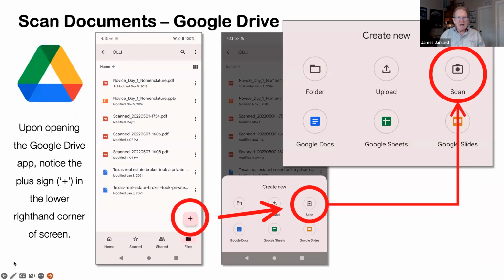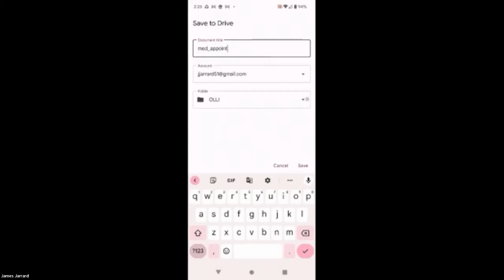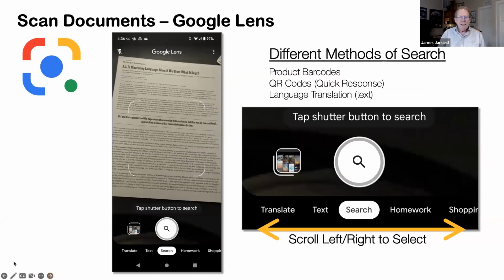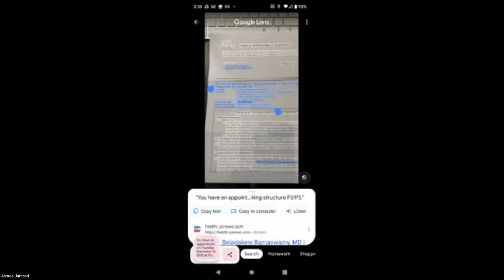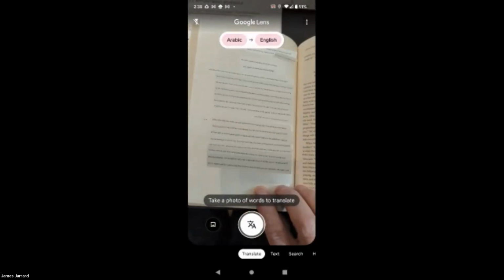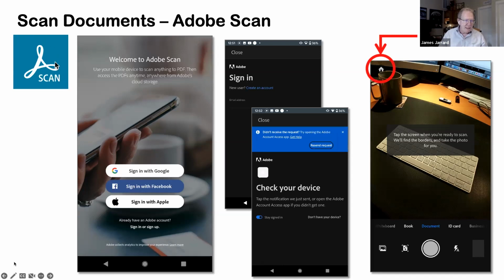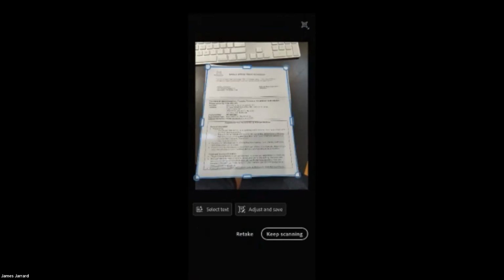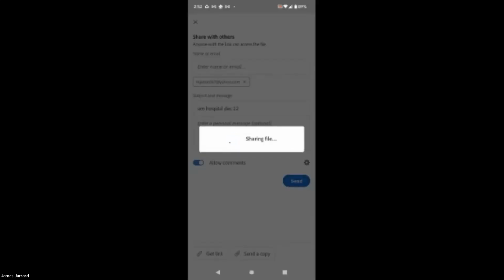Android Scanning Capabilities